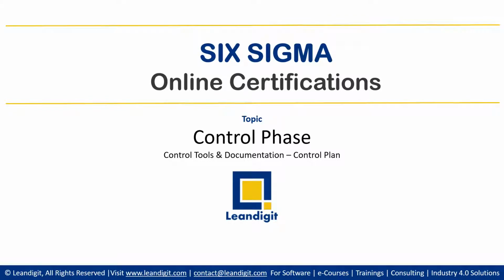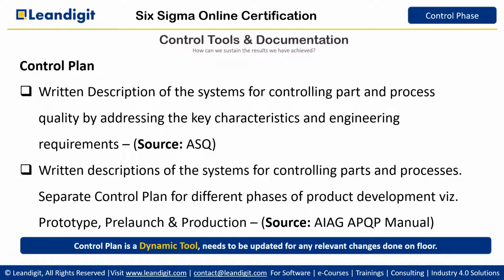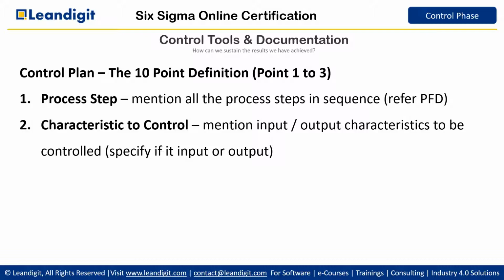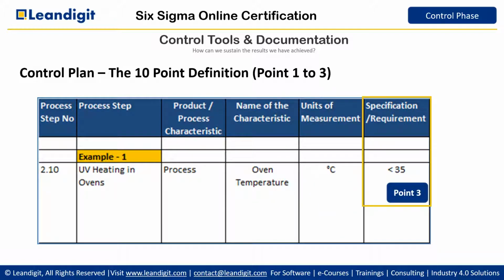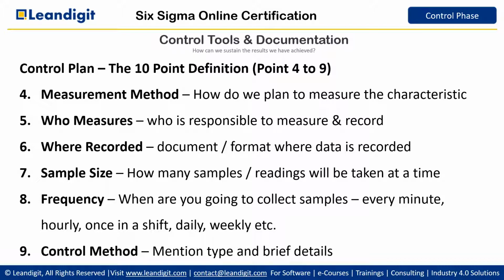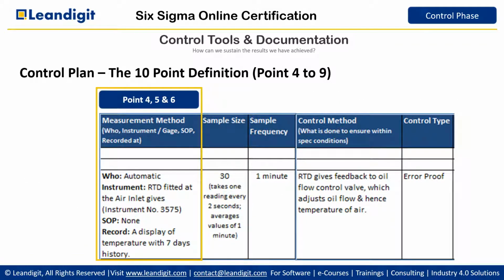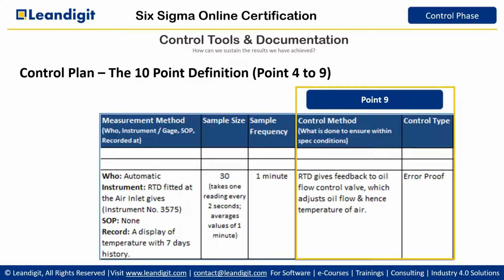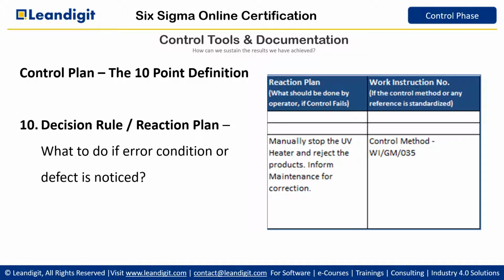Control Plan Development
This video describes the development of control plan and description of its various elements